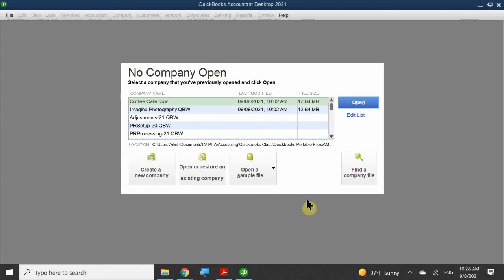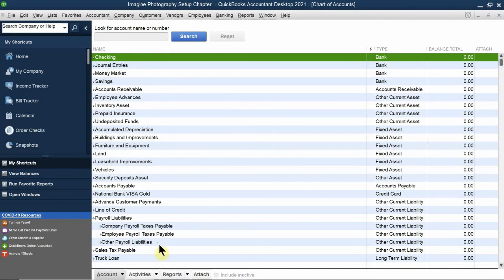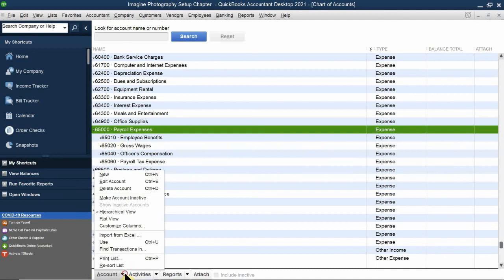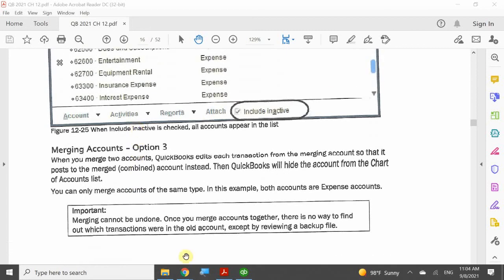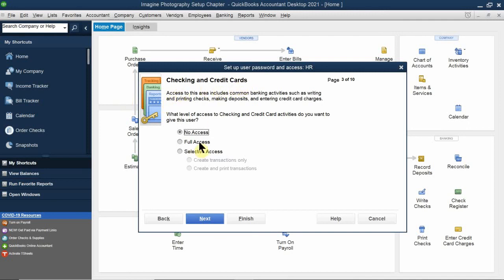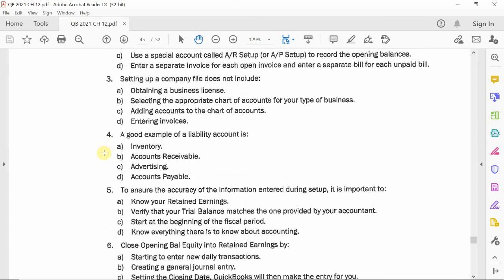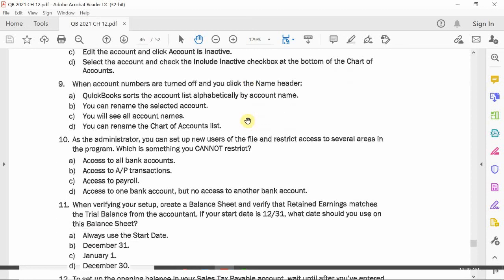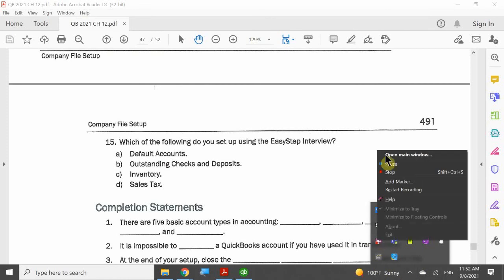AM QB 9.7 CH 12 COMPANY FILE SETUP P2